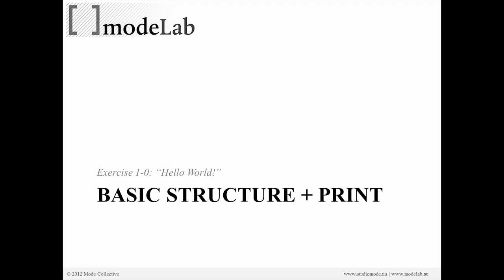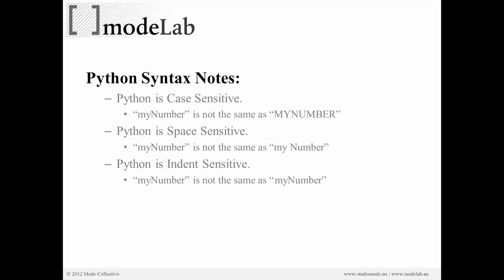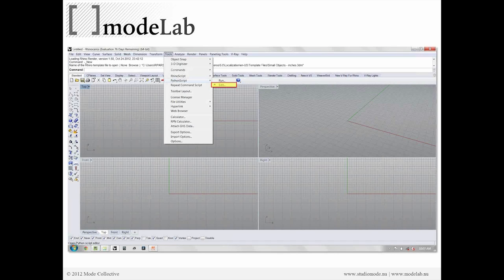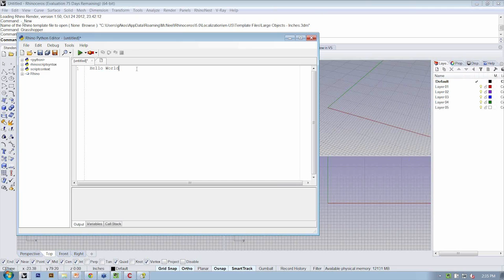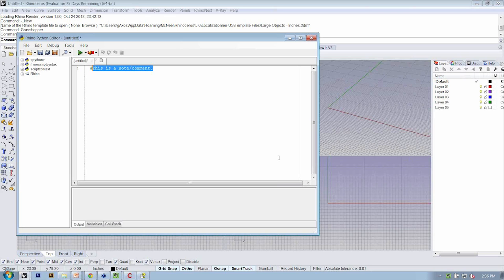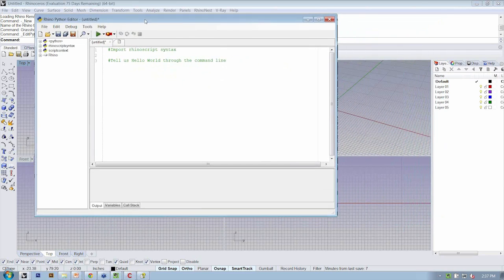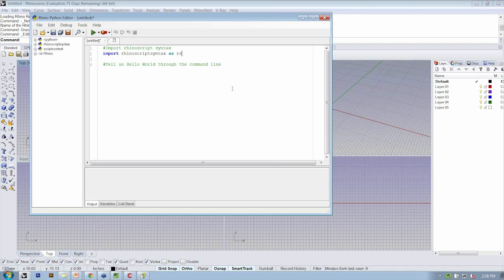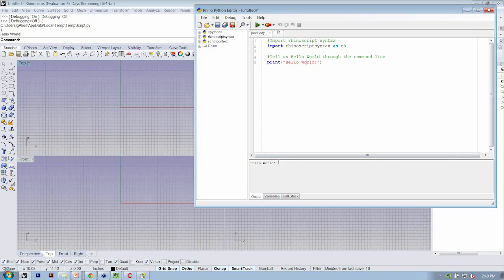Intro to Python Scripting 03 | Hello World!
Python is the most intuitive language we have found for both learning programming and developing powerful scripts. Beginning with a presentation on the main principles of scripting with Python, this webinar will incrementally unpack a diverse set of Programming techniques through a series of “live” exercises with Python and Grasshopper. Additional topics covered will include: the basics of scripting with python, where to look for help and references, and when to script in Rhino3D vs Grasshopper.